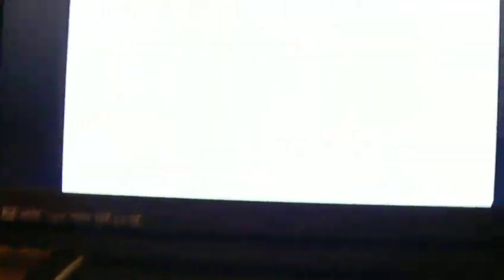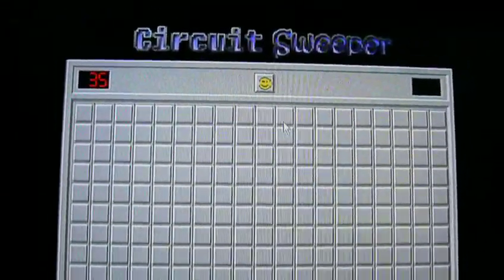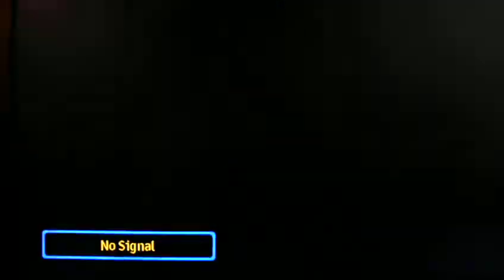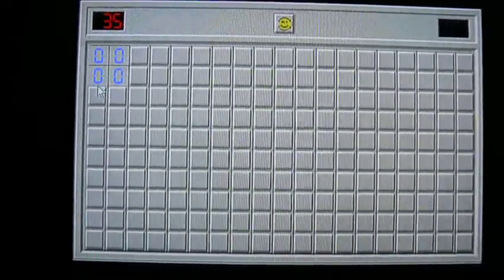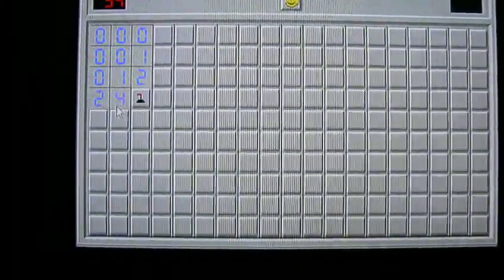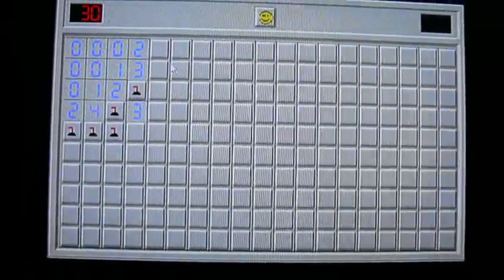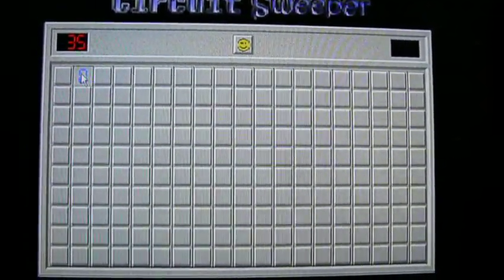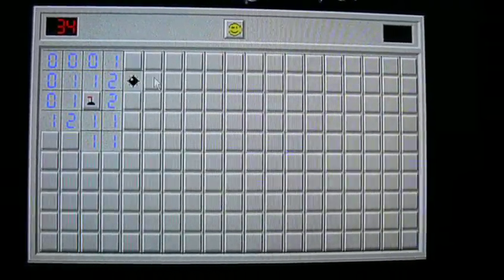FPGA Minesweeper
Minesweeper implemented using an FPGA board